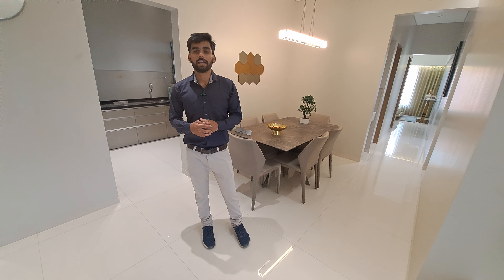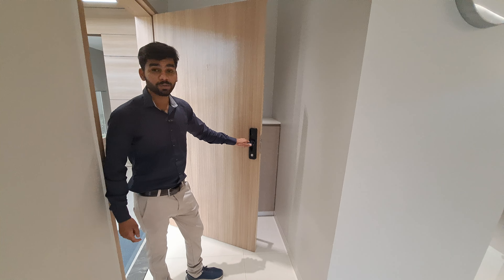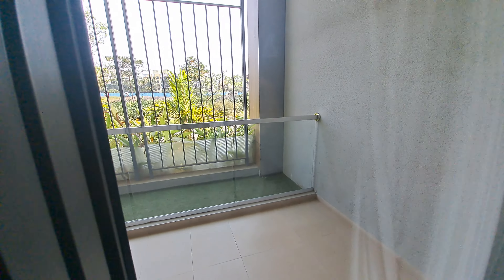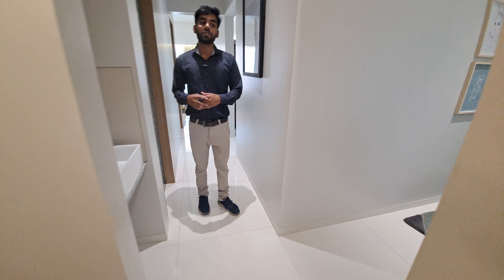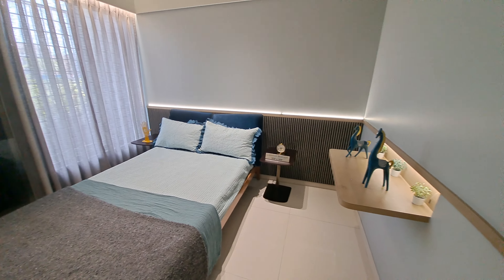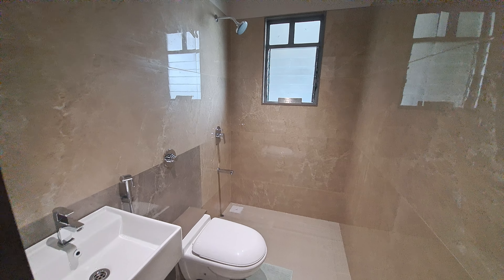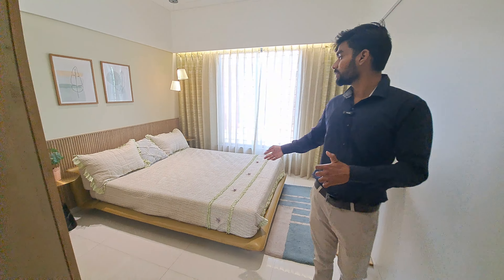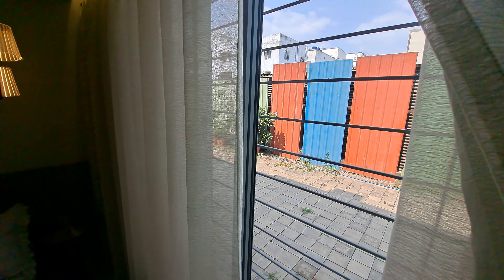BEST RESIDENTIAL PROJECTS IN PUNE📞 |3BHK FLATS IN DHANORI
Rb-34